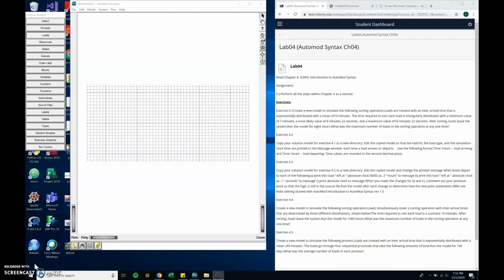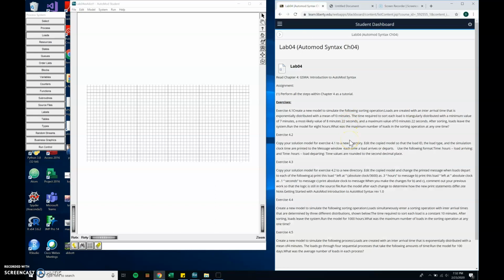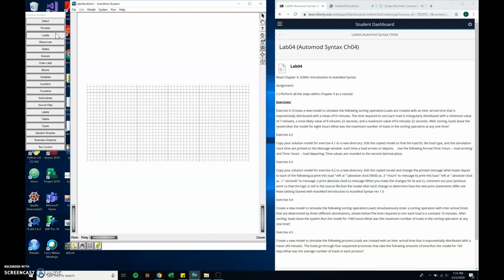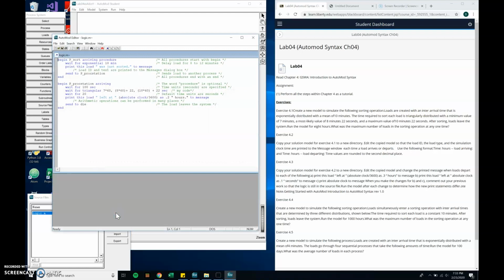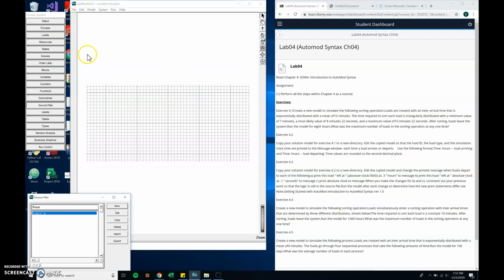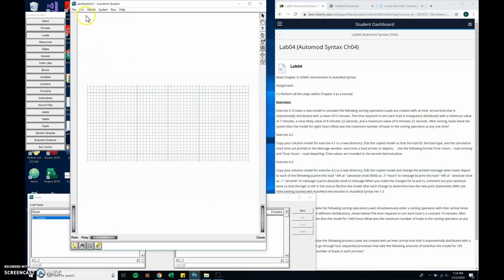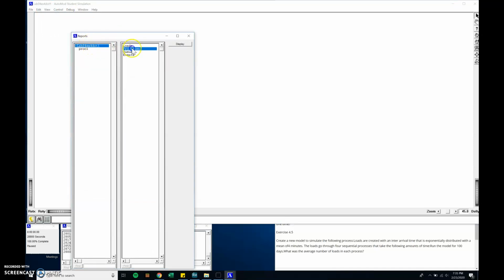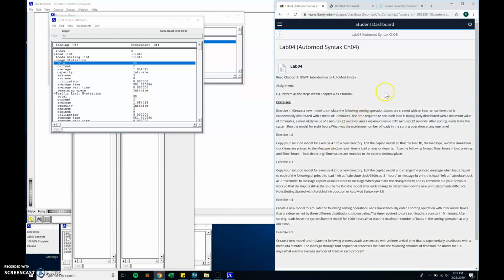ENGI 460 - Lab 04 Automod Syntax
Using Automod to create a model, create arrival and sorting procedures, and capturing the results of the loads that enter the system.